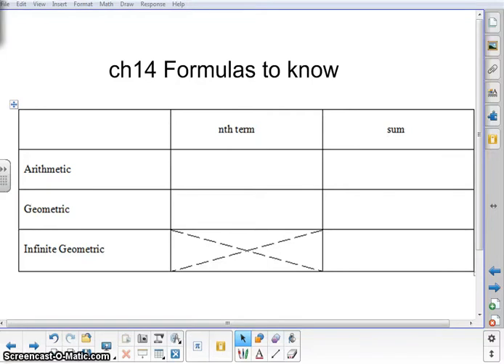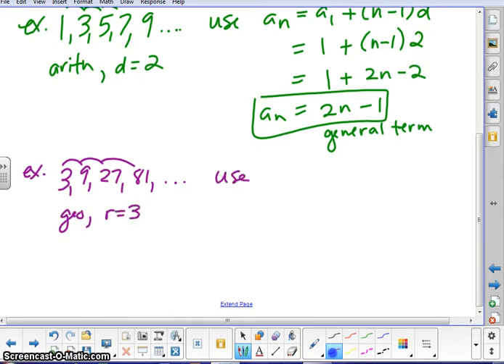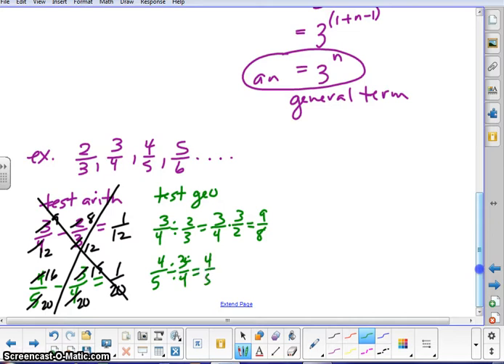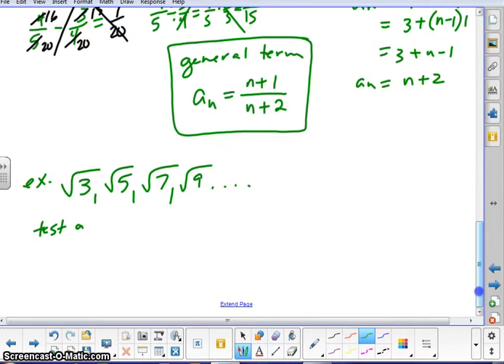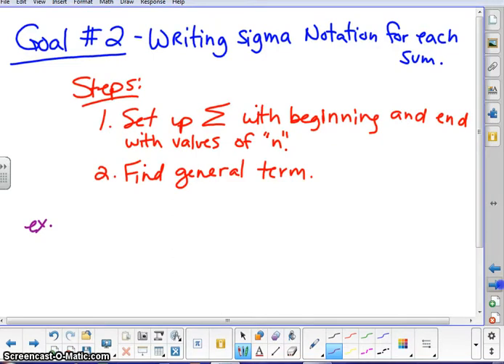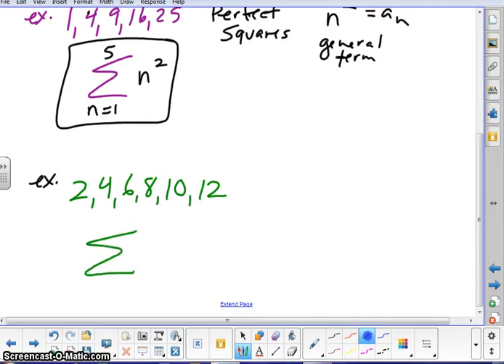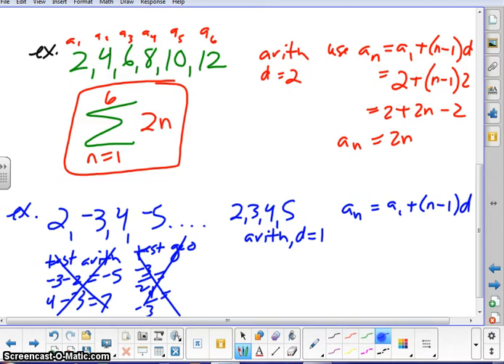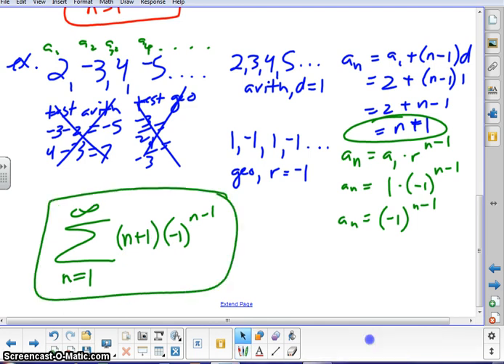the rest of 14.1